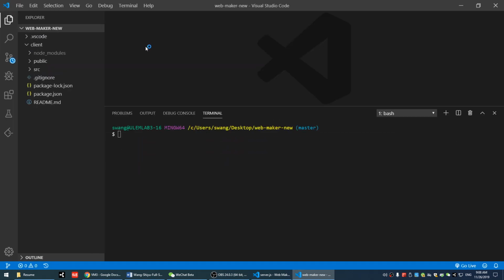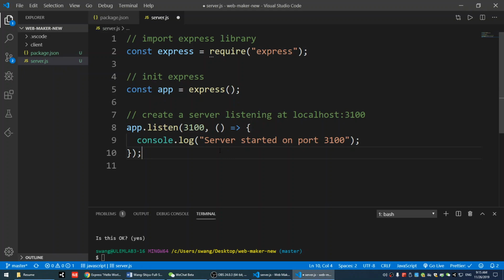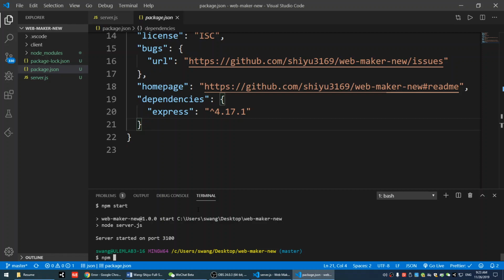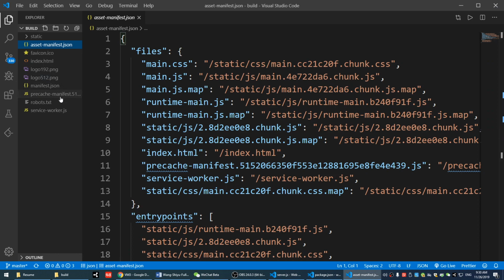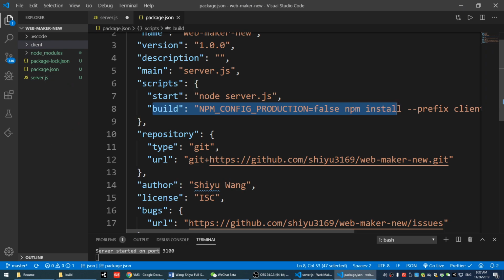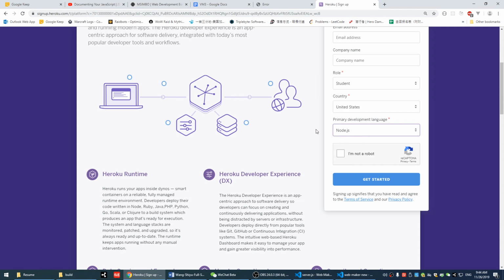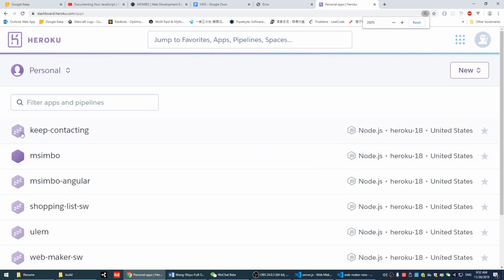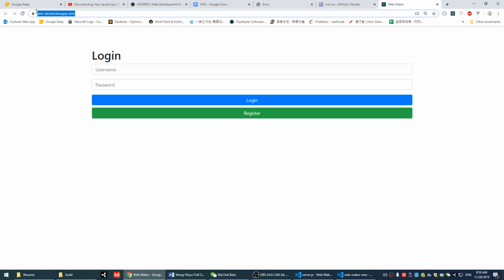Create Node.js Application & Deploy on Heroku